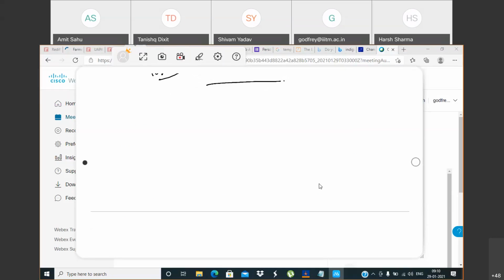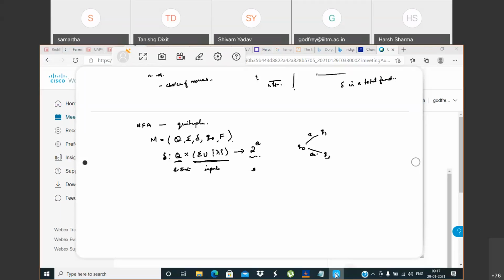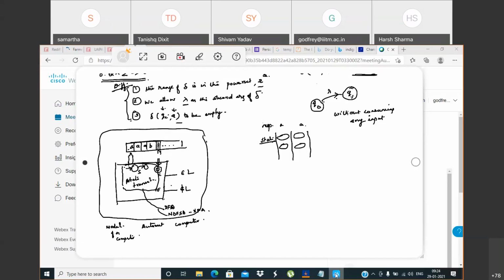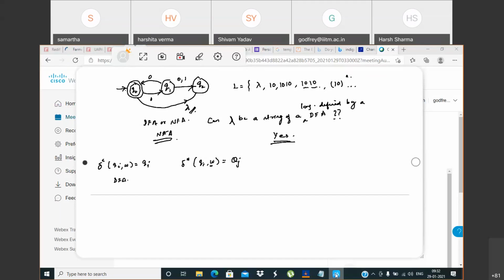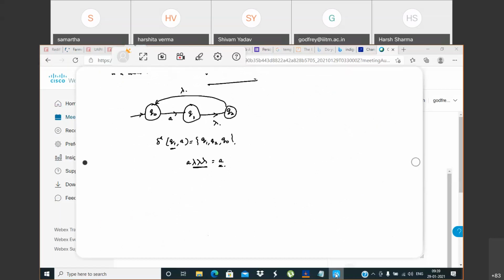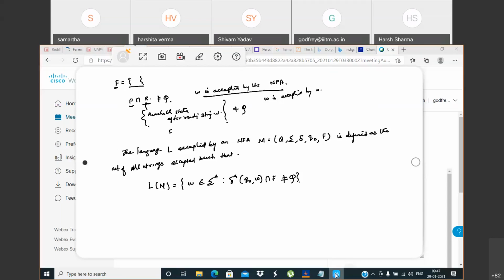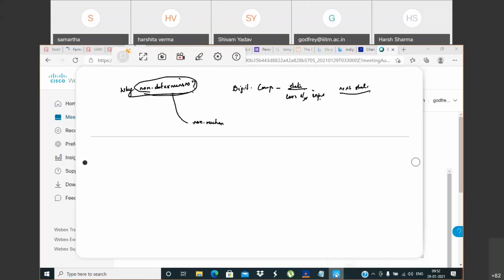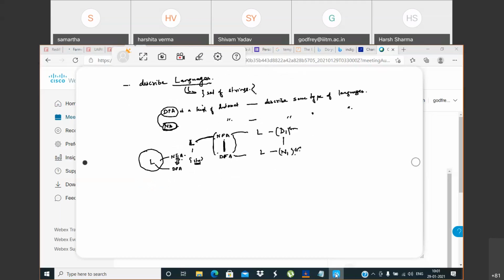6. Theory of Computation 28/01/2021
Theory of Computation online lectures for students of ABV-IIITM during Jan-April 2021